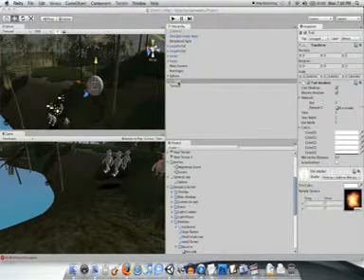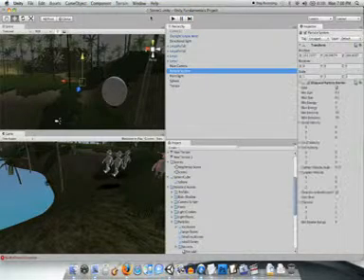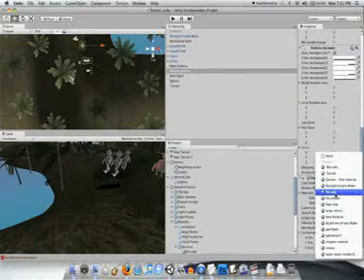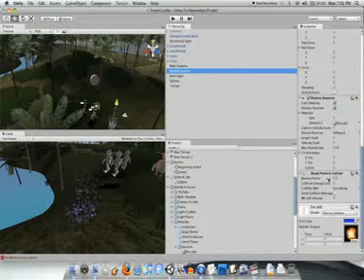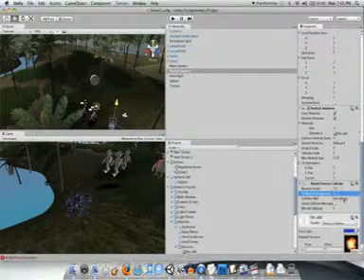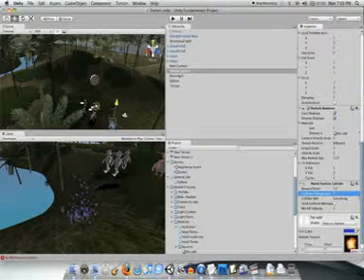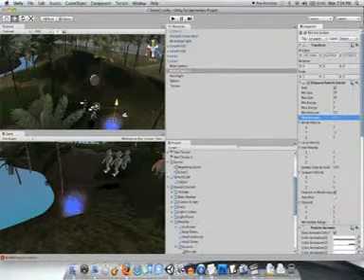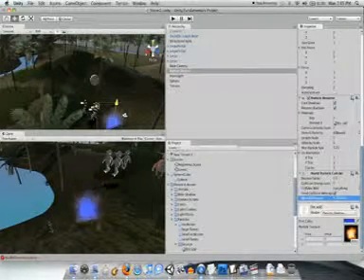Chapter 18 World Collider